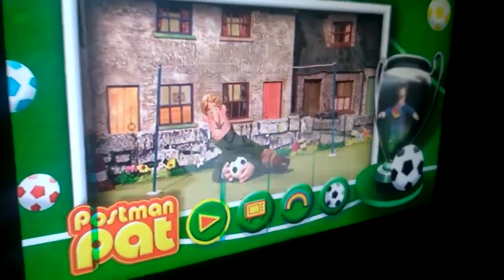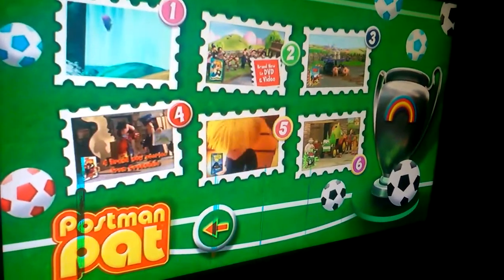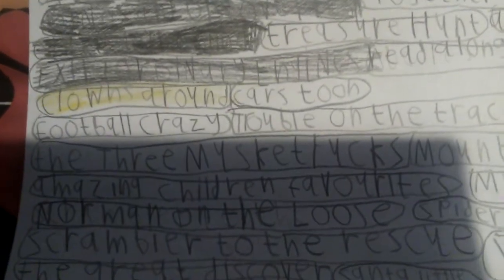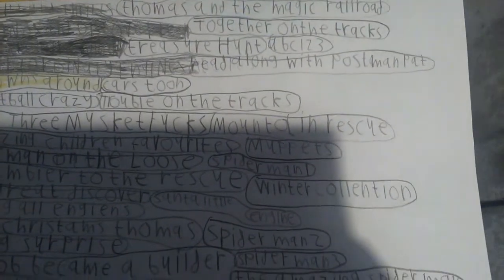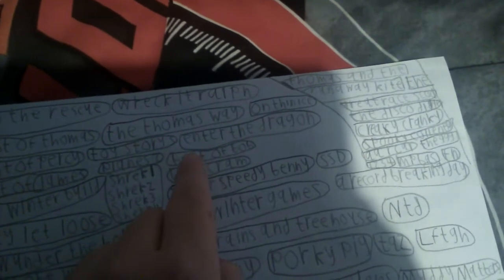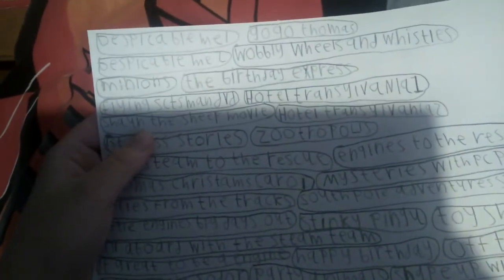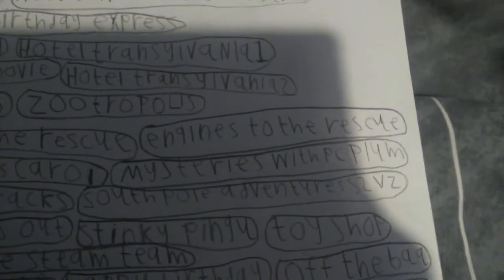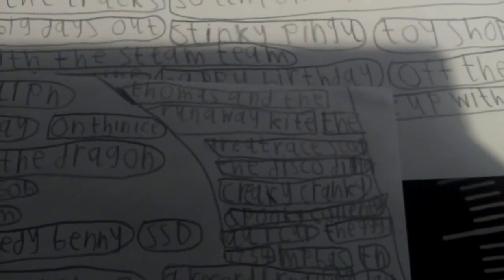Postman Pat football crazy DVD menu walkthrough